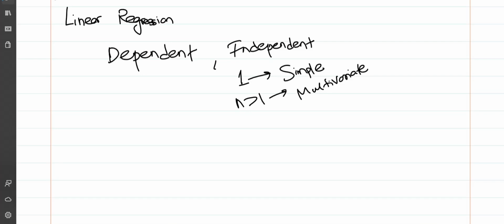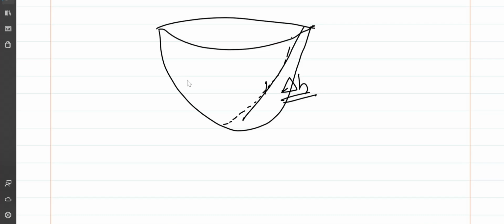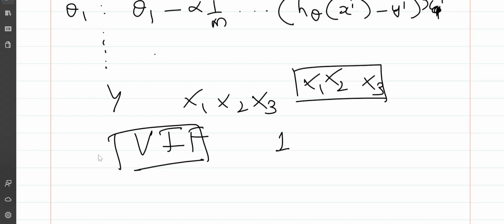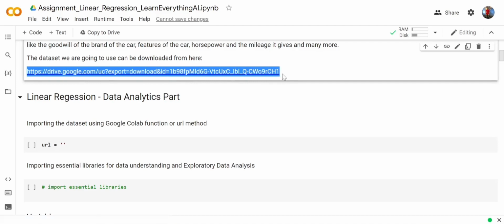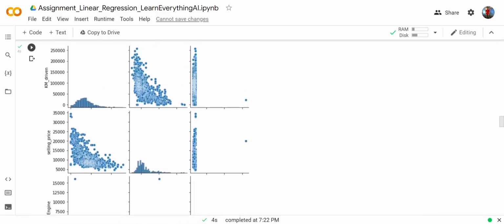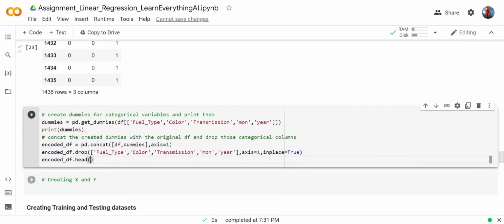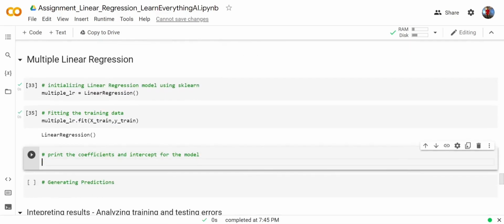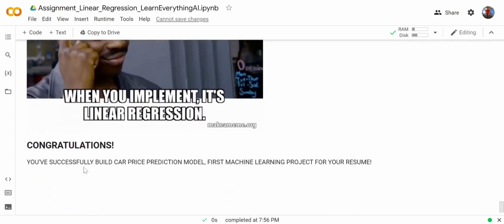Linear Regression - Recently Uploaded Demo Lecture | Shivam Modi | Learn Everything AI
💥Save lakhs of rupees and Become Job-Ready Data Scientist, Data Analyst, Business Analyst or ML Engineer.

Checkout my Data Science & Analytics Super combo package and crack any Data Science Interview easily:

🎯Key Features of Program:
✅One time payment, Lifetime Access on our App
✅1-1 Mentoring for Doubt Clearance
✅Course Completion certificate
✅Hands-on Guided Assignments
✅Real world Capstone projects
✅Interview QnAs PDF

The Course covers following topics:
✅Python
✅Data Analysis
✅Machine Learning
✅Statistics
✅Deep Learning
✅SQL
✅Tableau
✅PowerBI
✅MS Excel
✅R Programming

After learning all these skills you can apply for any Job related to Data Science: Data Scientist, Data Analyst, Business Analyst, Research Analyst, Quantitative Analyst, ML Engineer, DL Engineer etc